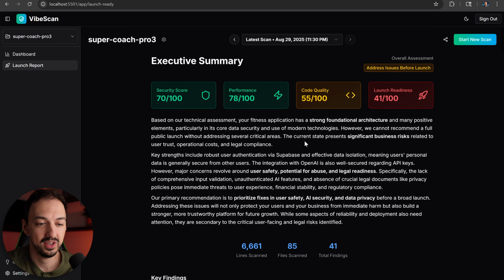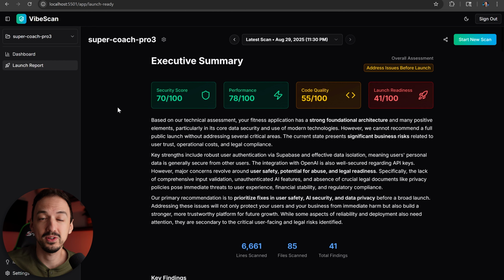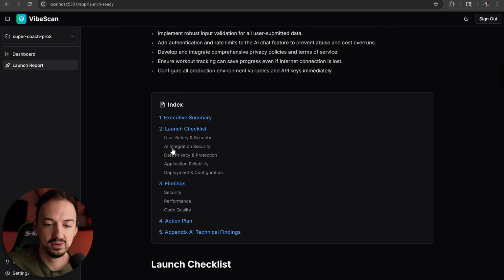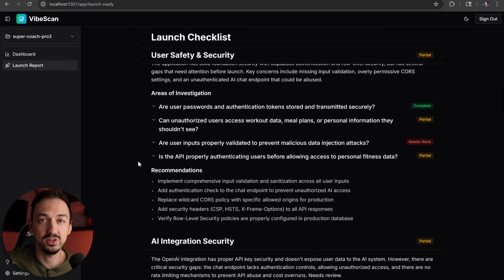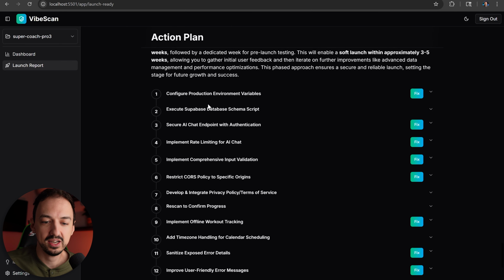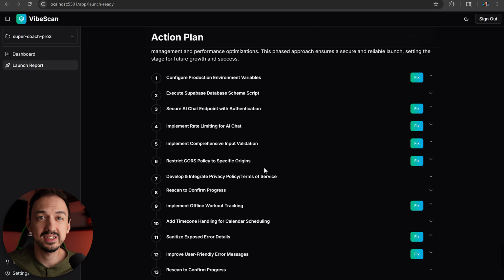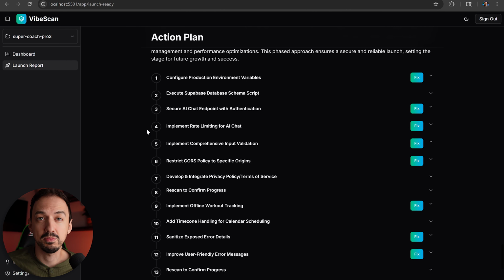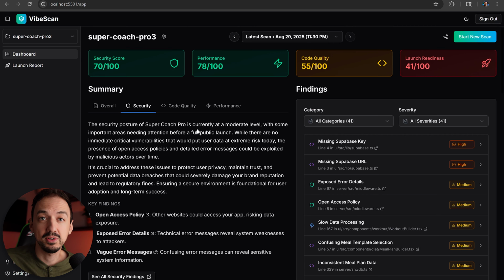VibeScan 2.0 second look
Day 82 / 100 - Made a lot of progress on VibeScan 2.0 including building out a tailored action plan to help founders launch their products. Still lots of work left to do, but it's coming together!